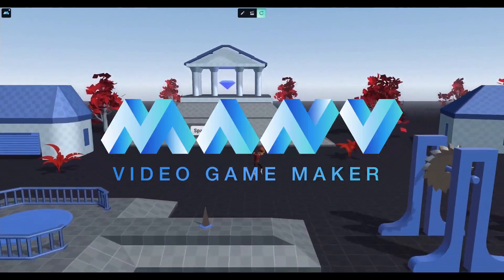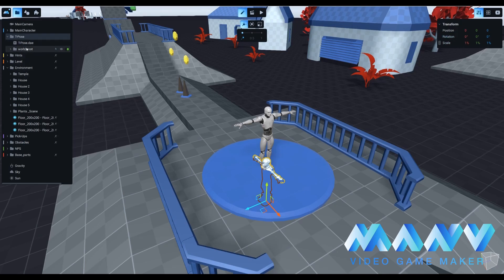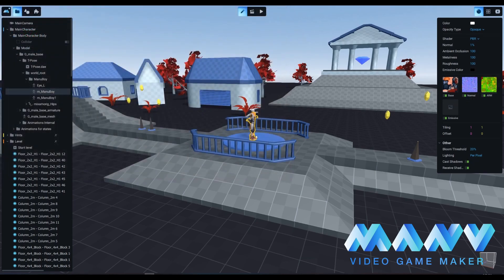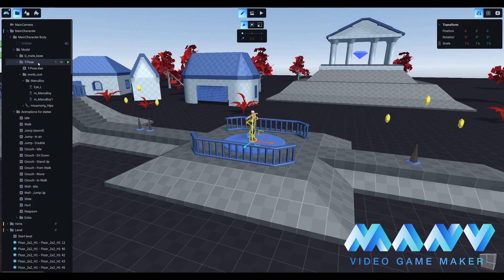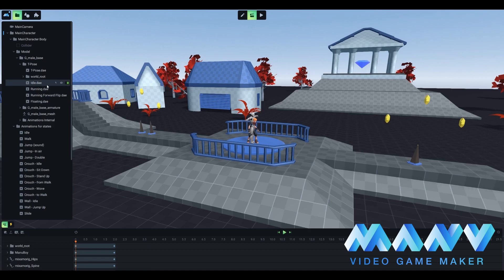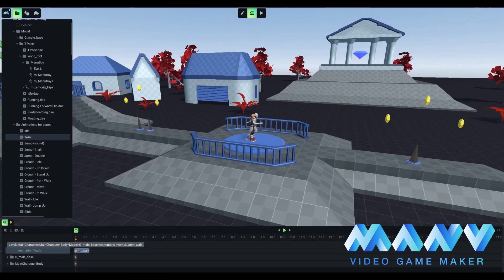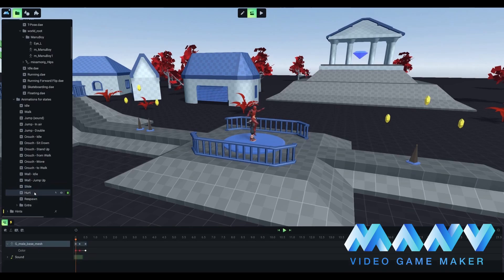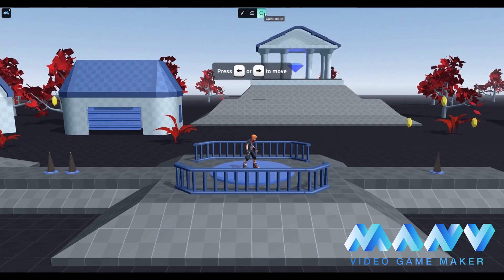Import Custom Animated Characters — Tutorial | MANU NoCode Video Game Maker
The long-awaited and much-requested tutorial is finally here! We are pleased to introduce you to the tutorial on how to import custom animated characters. This video will guide you through the process of adding a new character model, animating it and replacing the default character with newly imported one.

We would be happy to help in the comments section in case you’ll find any of these steps difficult or not transparent enough. Just a friendly reminder — you can download all the assets from the tutorial to recreate the process and learn on how to interact with the full cycle of the import process.

We also hope that this tutorial will help you to create your own MadeWithMANU game and take your chances to participate in our Game Jam contest.